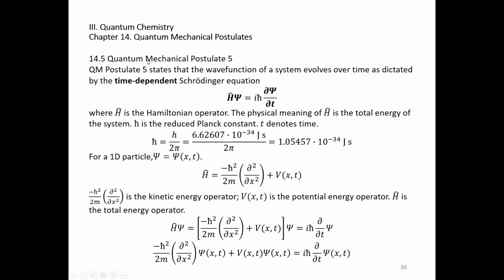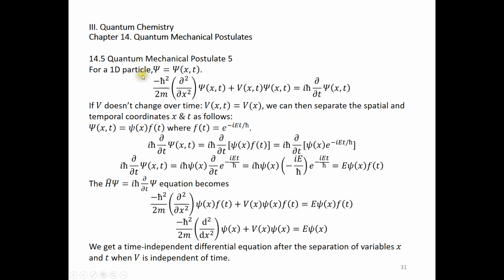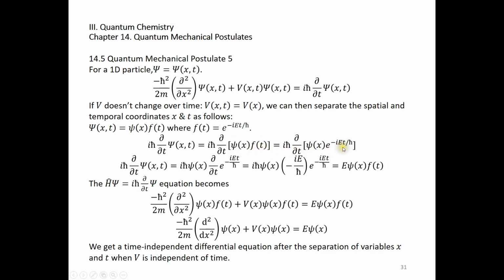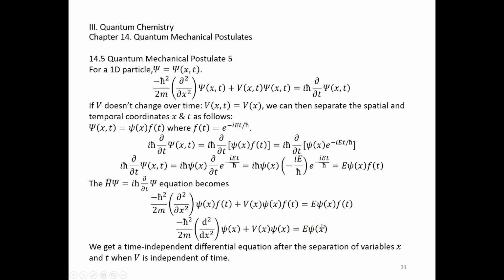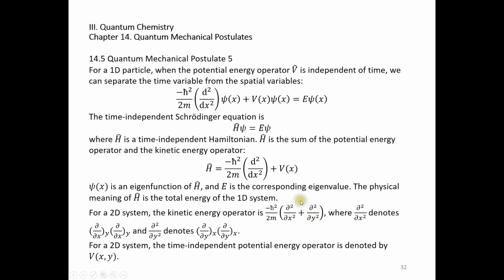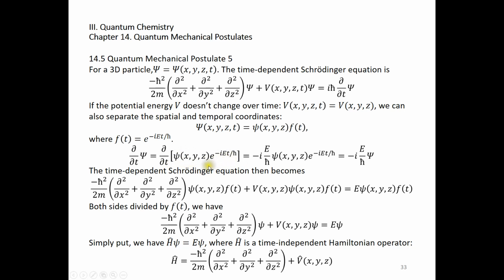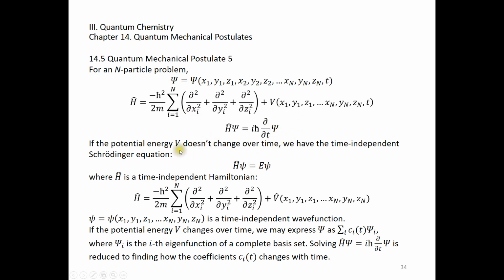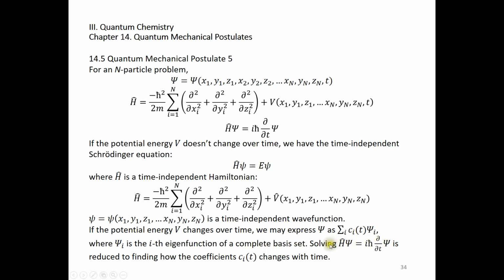14 5 Quantum Mechanical Postulate 5